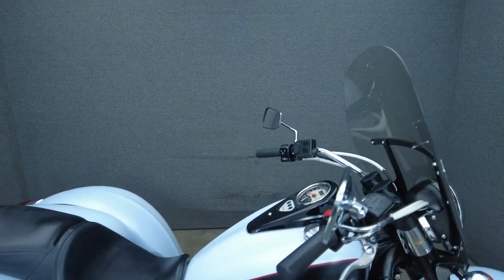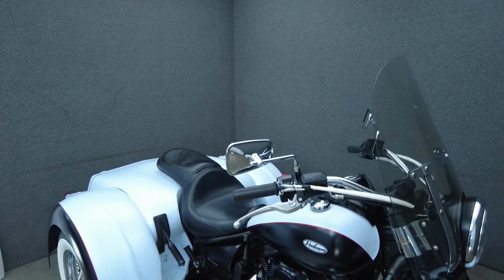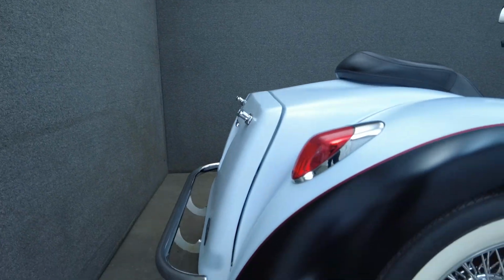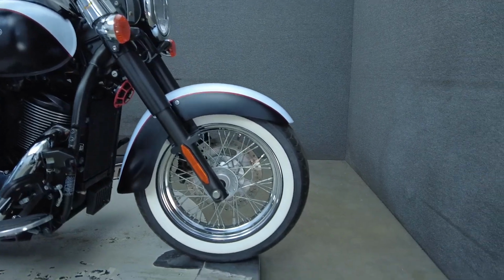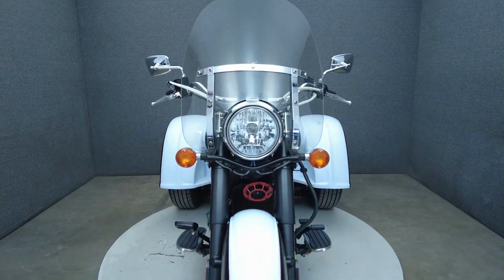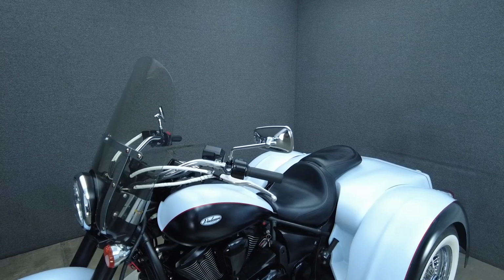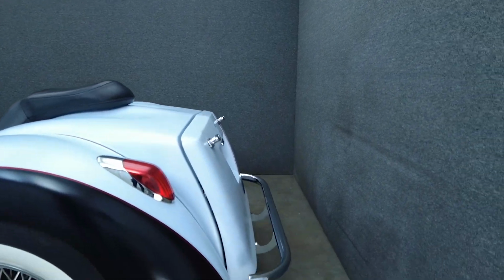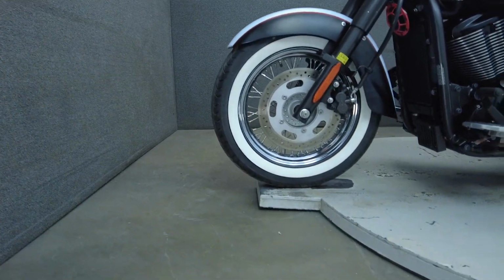2013 KAWASAKI VN900 VULCAN 900 CLASSIC W/TRIKE KIT - National Powersports Distributors